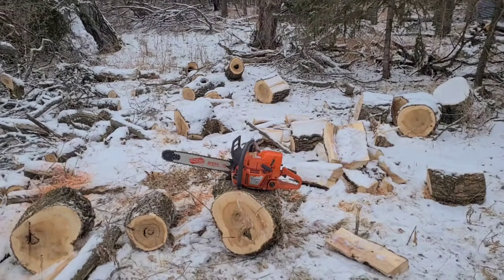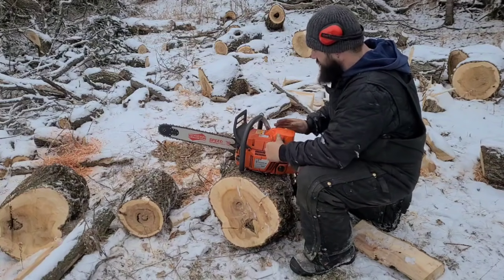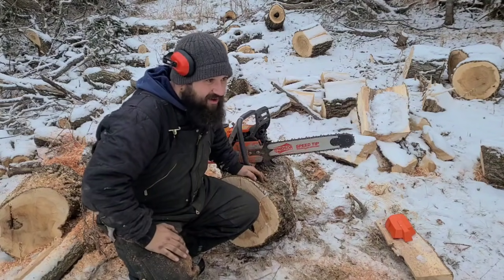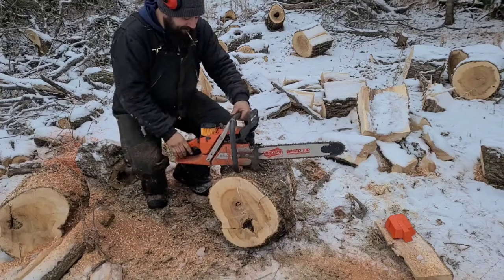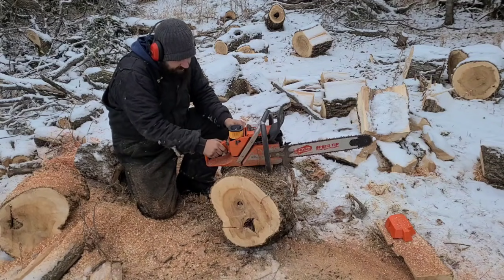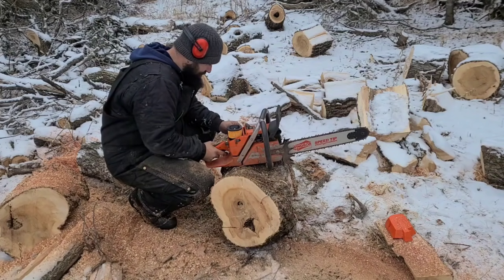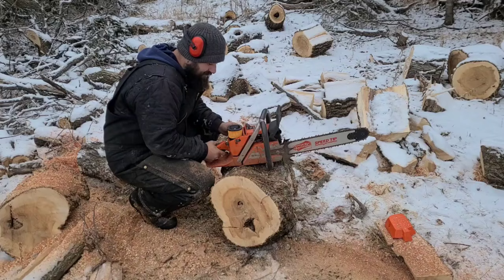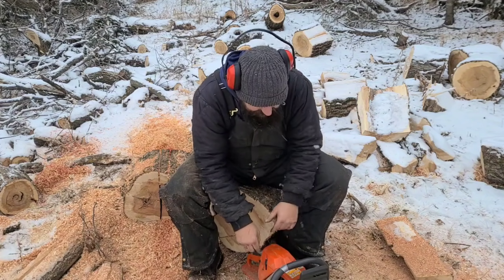How to tune a chainsaw carburetor!!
A detailed description of how to tune  chainsaw carb